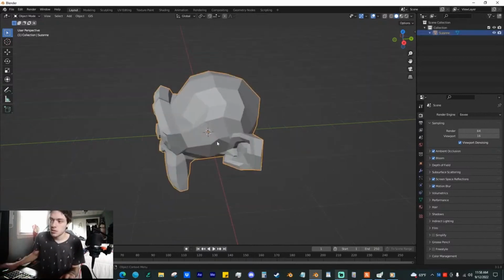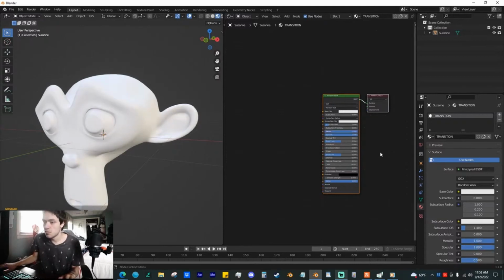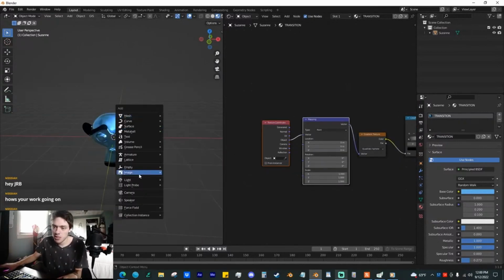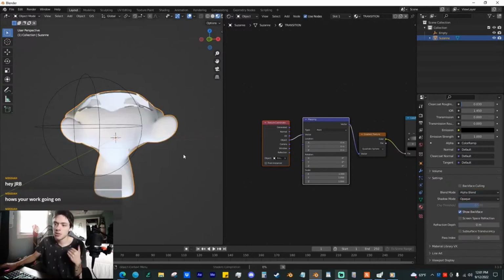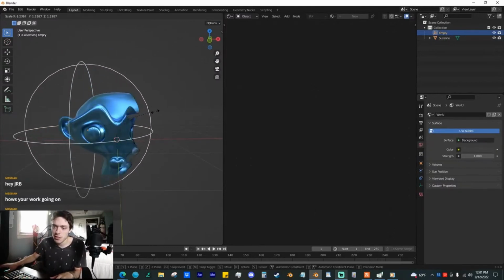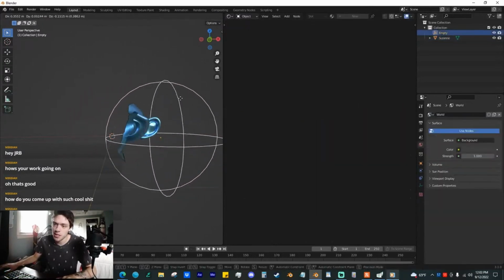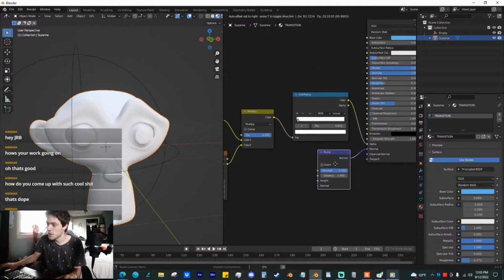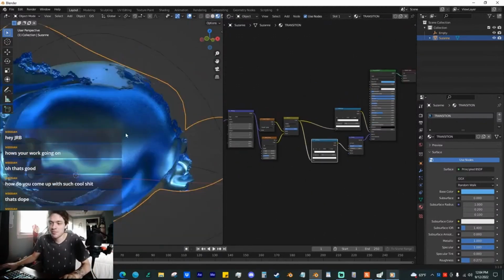Basic Transition Shader in Blender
Sorry for the BG video Playing didn't realize it was there